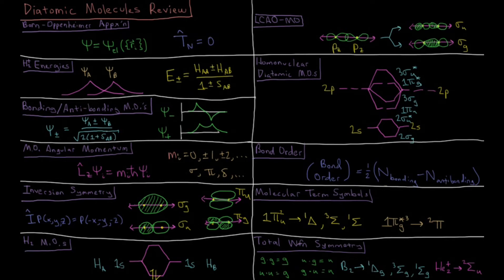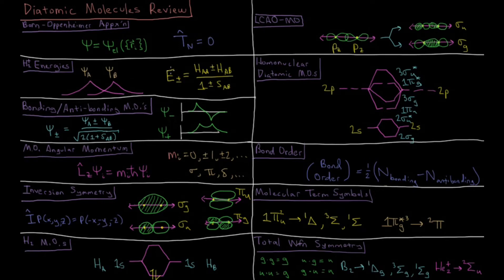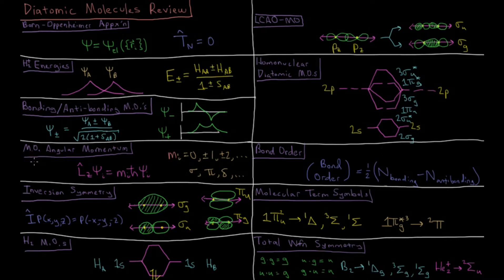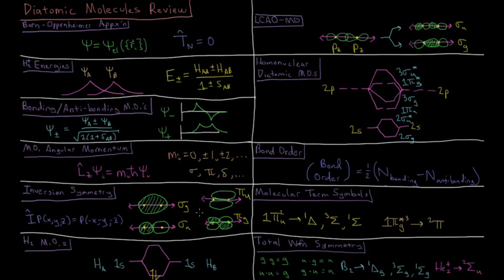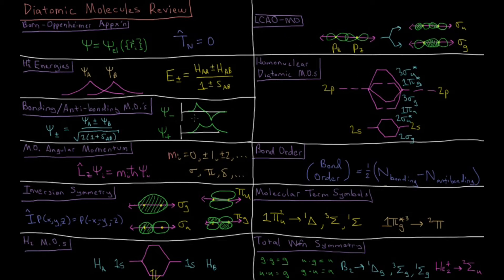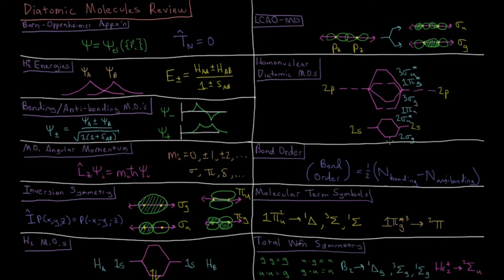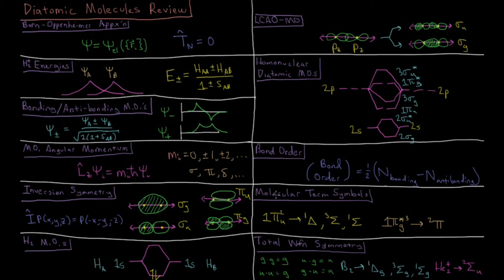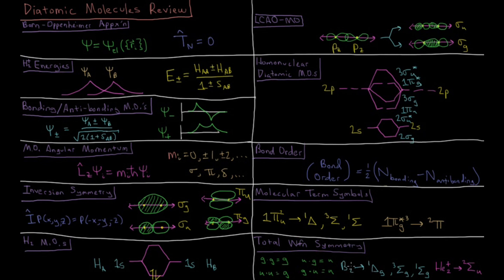Quantum Chemistry 10.0 - Diatomic Molecules Review (Old Version)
-- Video Links --